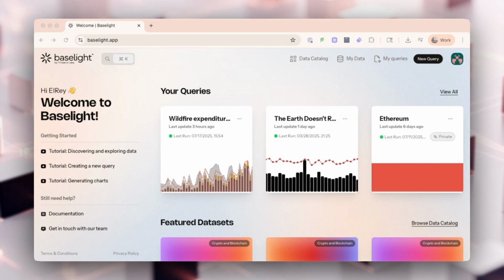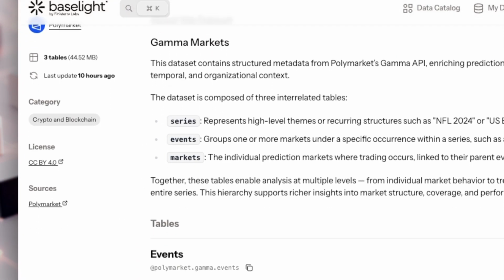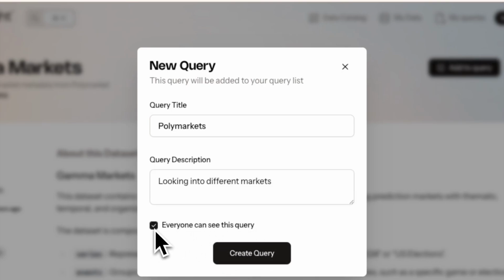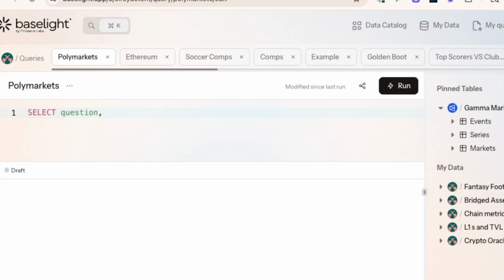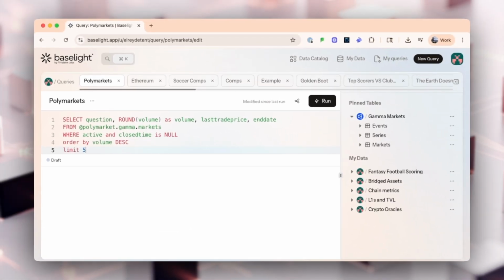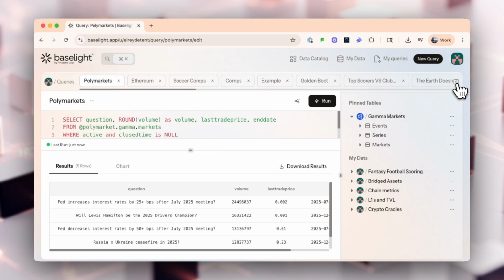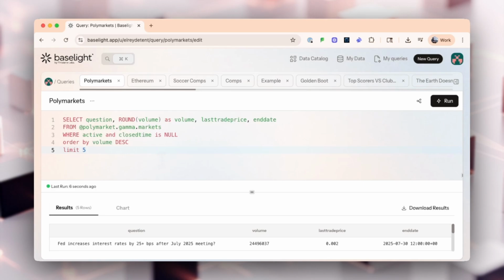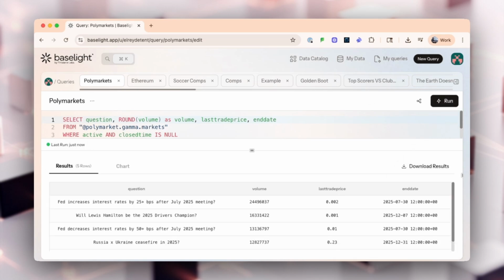Tutorial: Using Baselight's Built in SQL Engine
Discover how to query and combine datasets using SQL in Baselight. This step-by-step guide walks you through selecting data, writing queries, and preparing your results for deeper analysis. Ideal for users looking to unlock the full potential of Baselight’s data integration capabilities.

Please share your new queries with us on socials! We'd love to see what insights you're discovering. Tag us at:
X - @baselightdb
Bluesky: baselightdb.bsky.social
Warpcast: @baselightdb